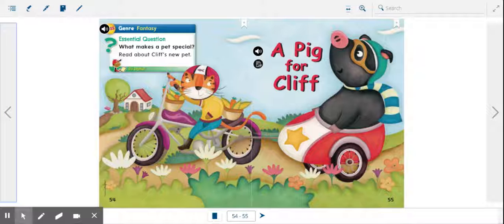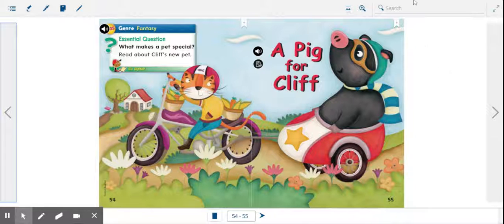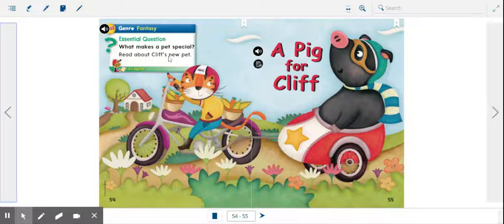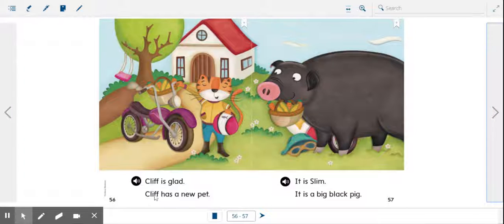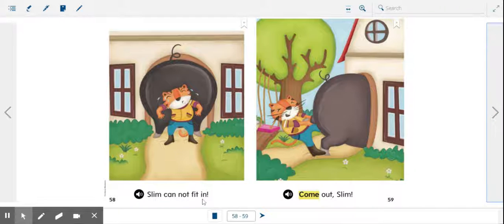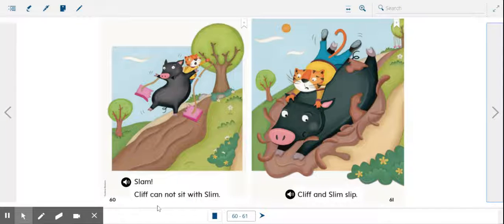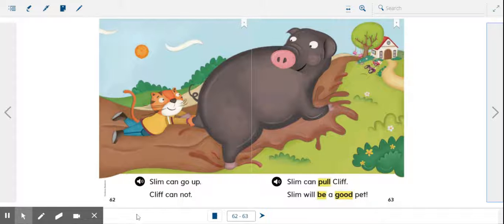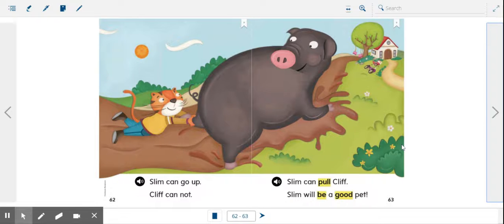"A Pig for Cliff"